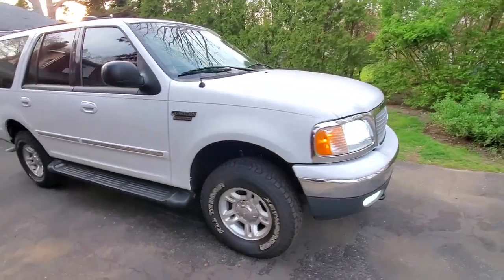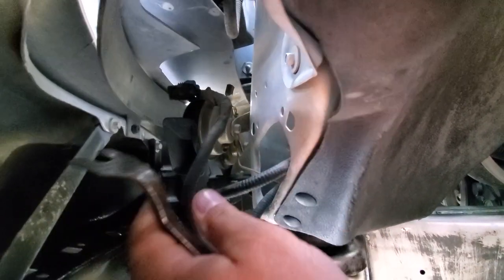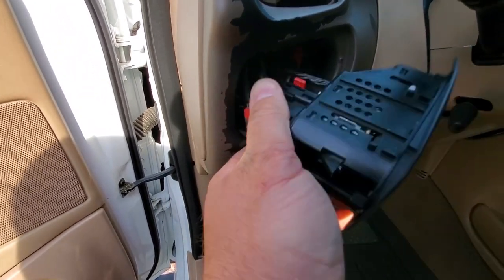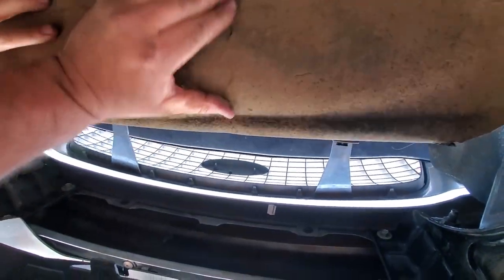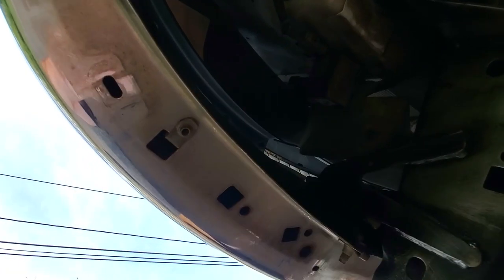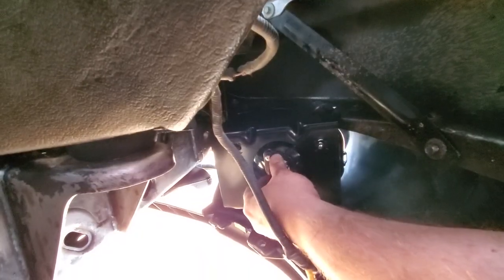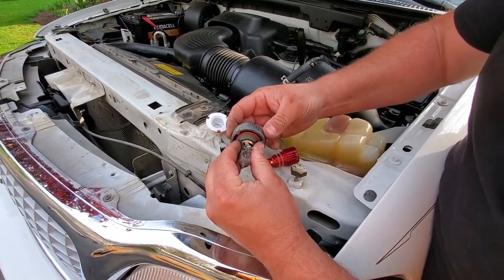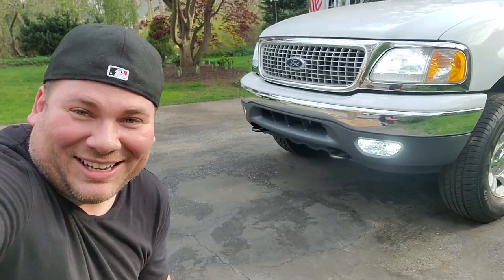FORD EXPEDITION FACTORY FOG LIGHTS AND LED BULB UPGRADES featuring BOSLLA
I am very thankful to still be able to wrench with my dad.  This time on his "NEW" 1999 Ford Expedition.  Huge thank you to Boslla again for supplying the LEDs.  Happy Fathers Day!!! Praying that you all have a blessed Fathers Day with your Dad and your Sons

Boslla Father's Day great sale

For B1 Bulb - $39.99 ($20 OFF Now)

For B4 Bulb  - $99.99 ($40 OFF Now)

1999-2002 Ford Expedition Fog Light Housing